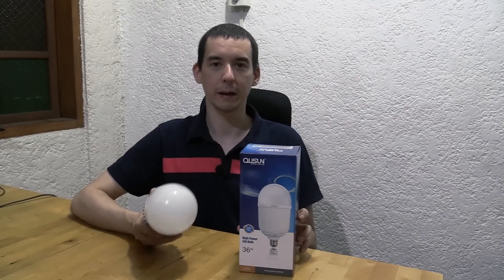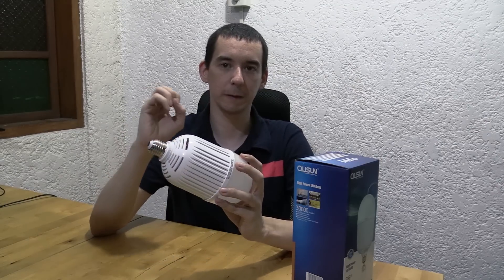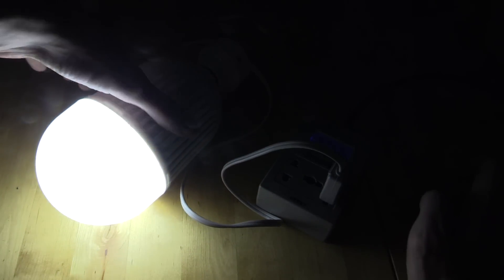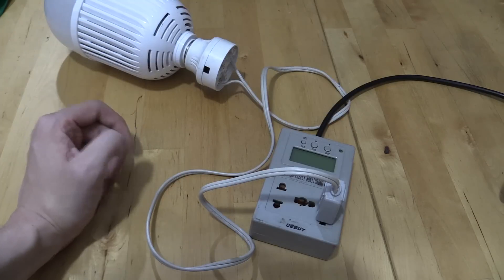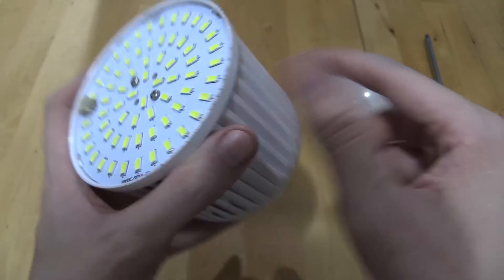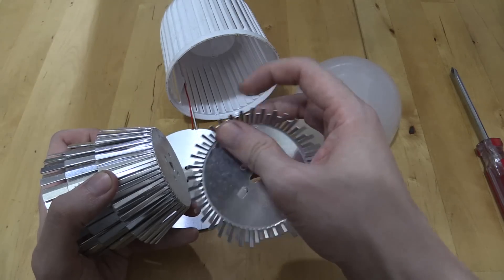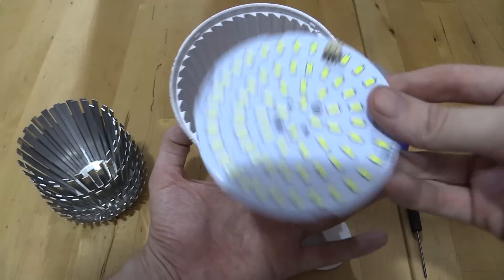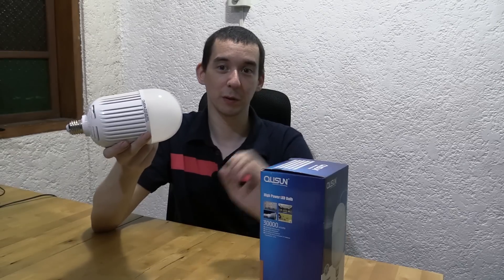36 Watt QuSun LED Bulb review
A look at the highest wattage LED bulb I've seen for indoor residential use.

It's an E27 screw type bulb, 6000K temperature and sold as a 36 watt bulb. I bought the bulb from HandyMan in Metro Manila and they advised me that it includes a 3 year warranty.

I tested the bulb on my watt meter and it only measured around 30 watts. That's 15% lower than the rated output, quite a disappointment!

There's a delay when turning the bulb on, a problem you don't usually experience with LED bulbs.

As for the light itself, it is very bright but it doesn't seem to perform any better than two Philips 10W LED bulbs which leads me to suspect the LEDs or Driver used by QuSun are low quality.

The bulb features a strange stacked heat sink arrangement inside the plastic case.

In conclusion, I would not recommend this bulb since it does not meet it's listed output, has a delay turning on, looks ugly and doesn't provide as much light as you'd expect for it's power consumption.